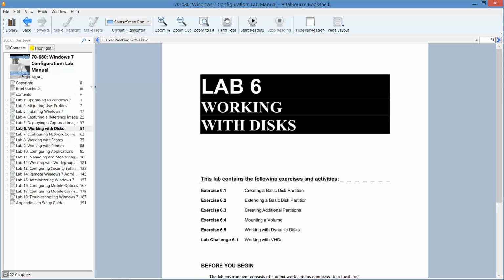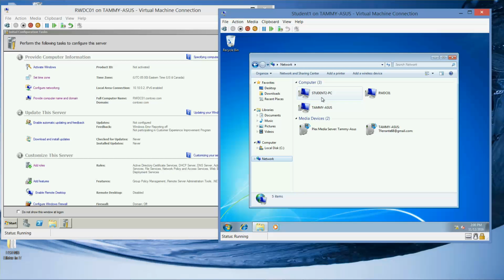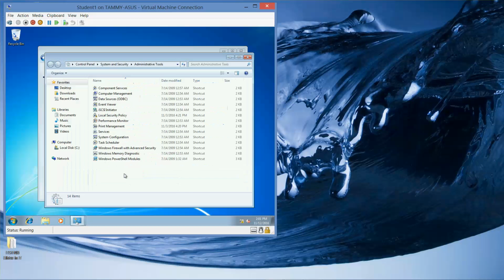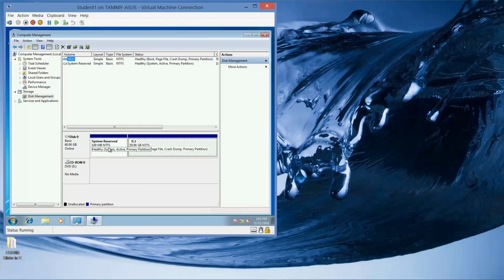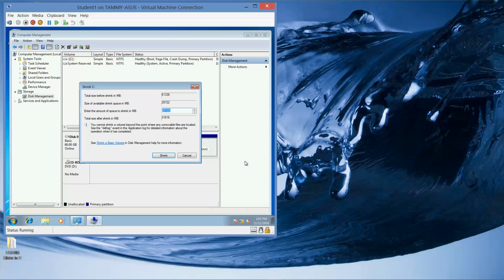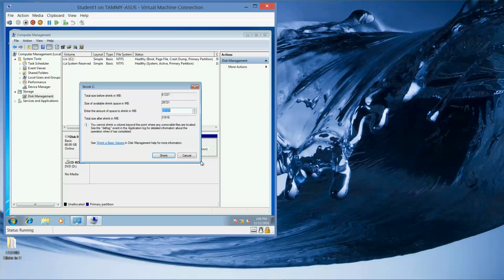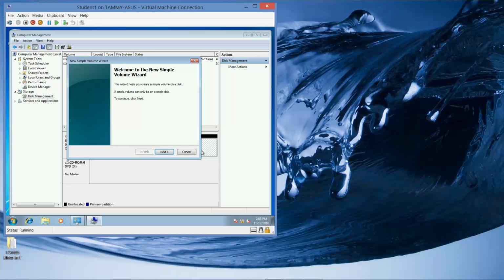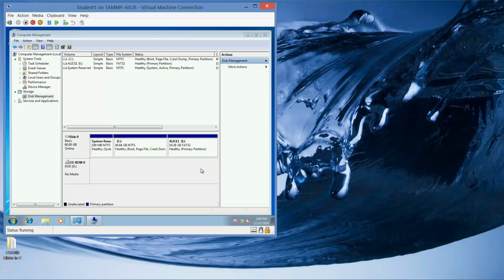70 680 Lab 6 6 1 Creating a Basic Disk Partition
Microsoft Official Academic Course - Lab Manual, 70-680